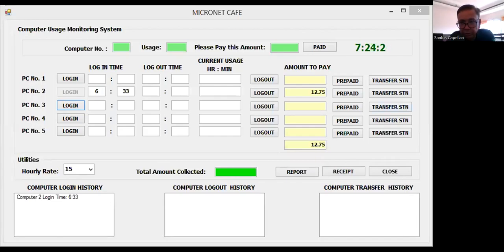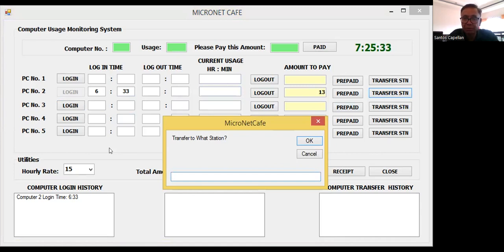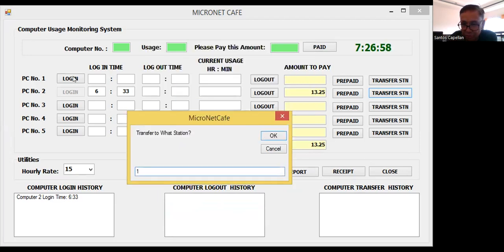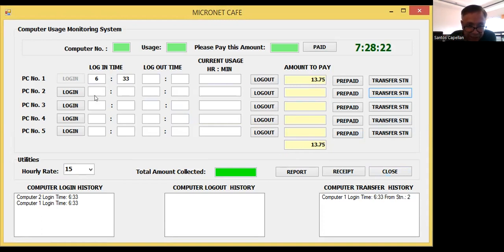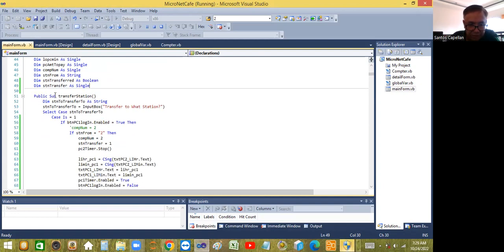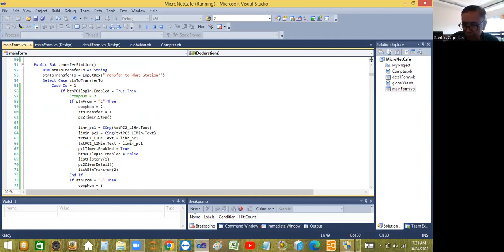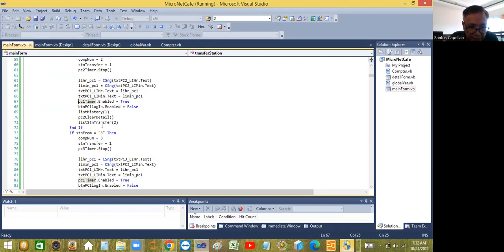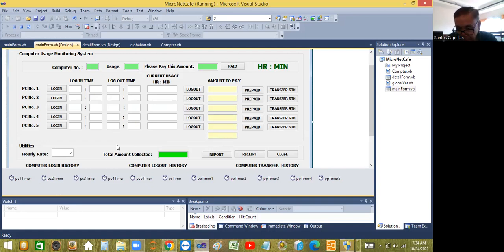BMS ENGINEER COMPUTER PROGRAMMING TUTORIAL PART 14 (TRANSFER STATION ROUTINE)